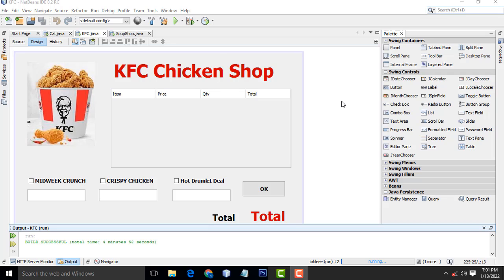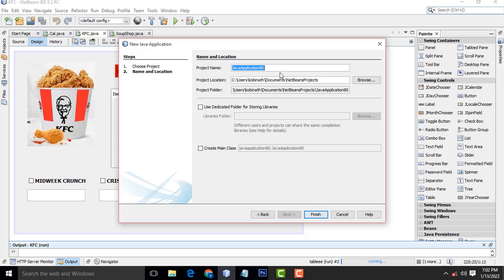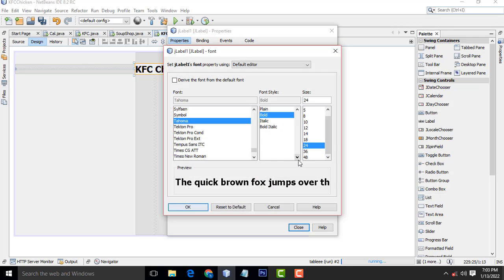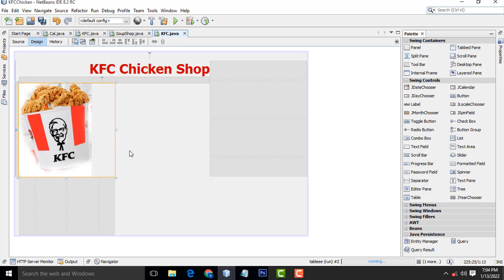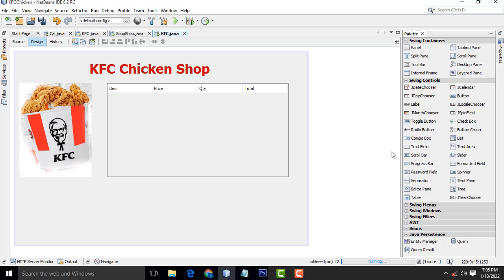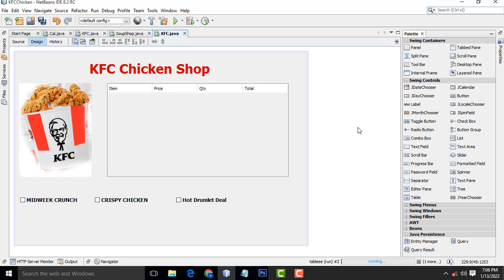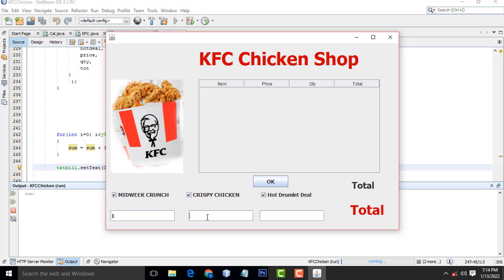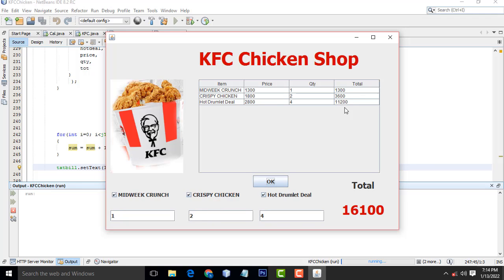Kfc shop inventory management system using Java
JSP Project